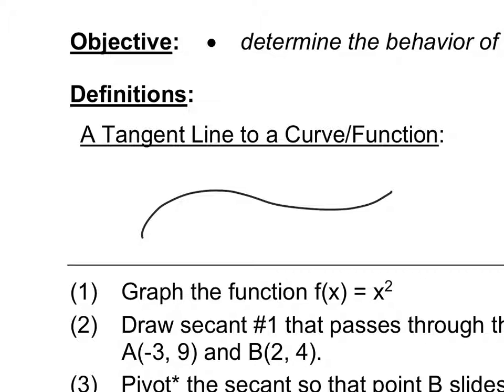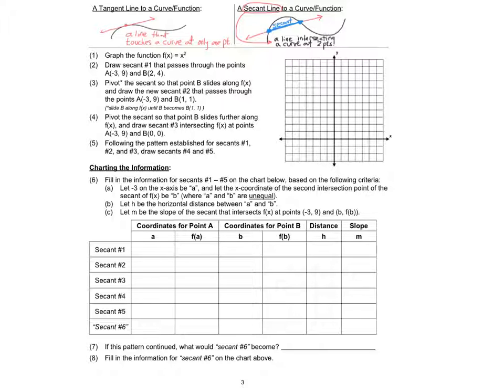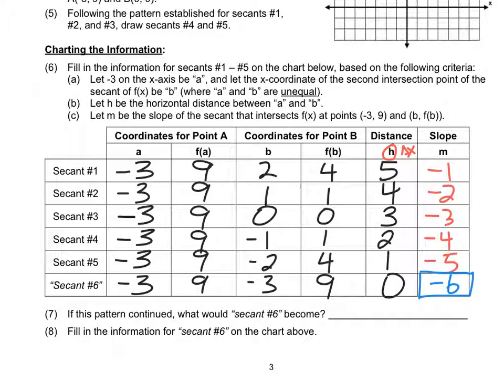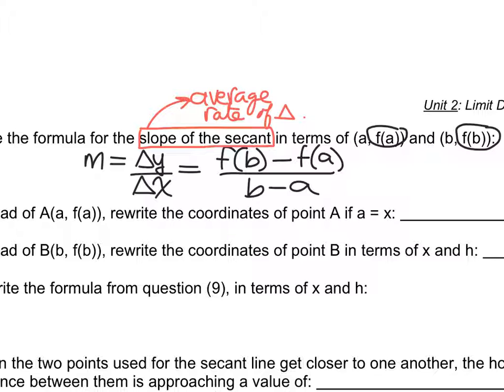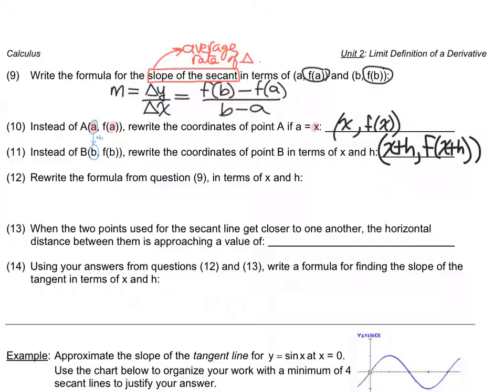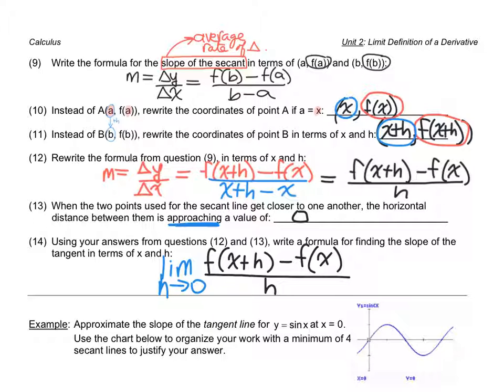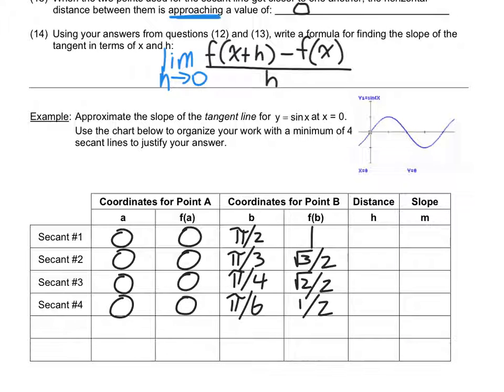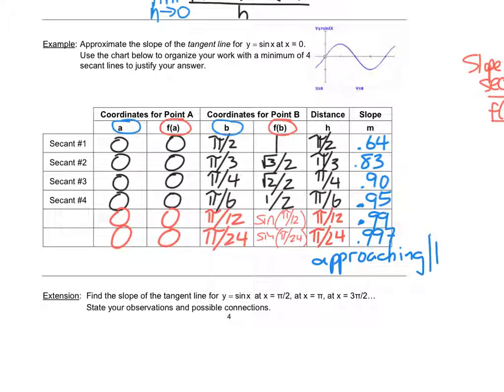Calculus Unit 2 p3-4